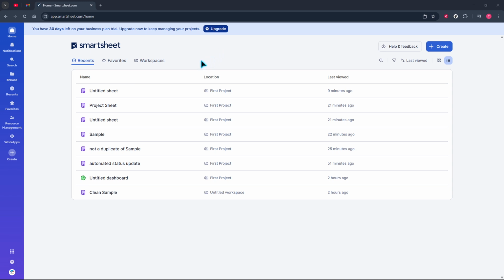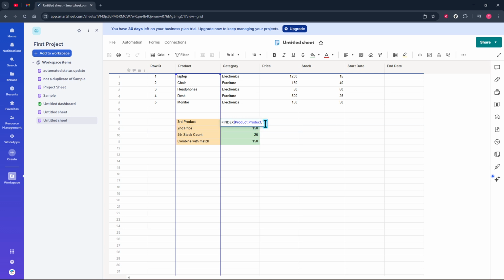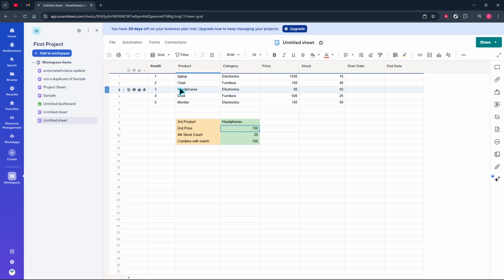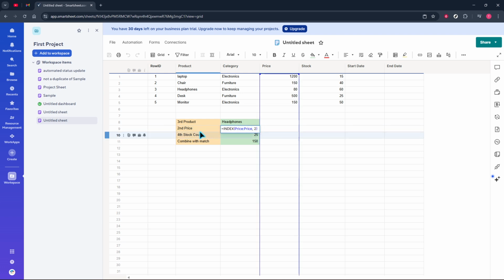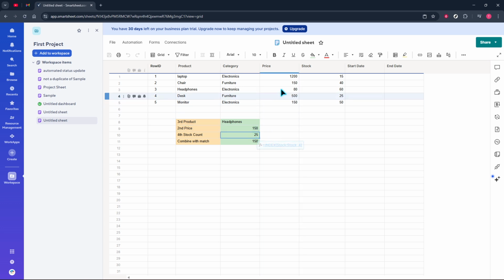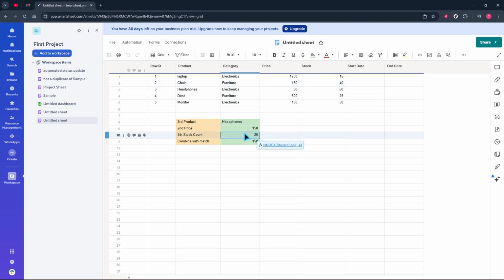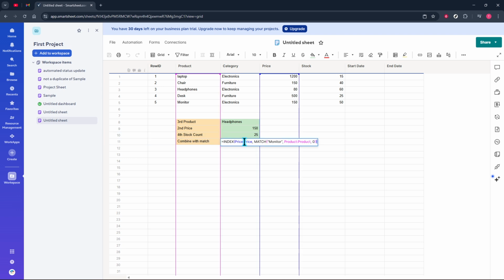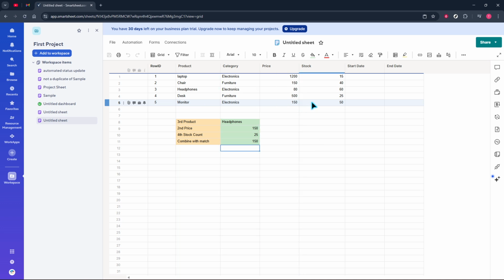How To Use Index Collect In Smartsheet [2026 Guide]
How To Use Index Collect In Smartsheet